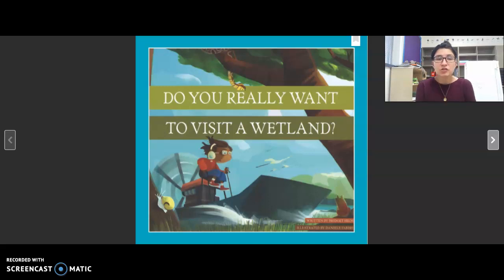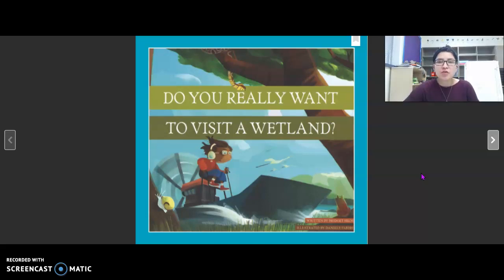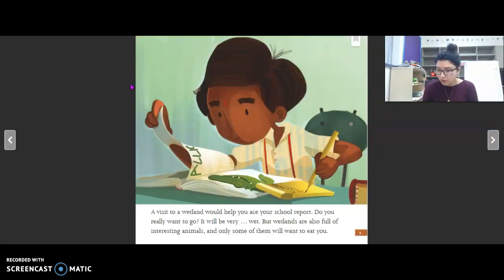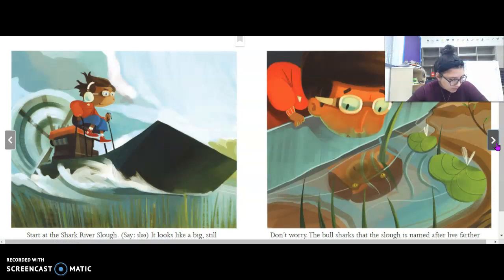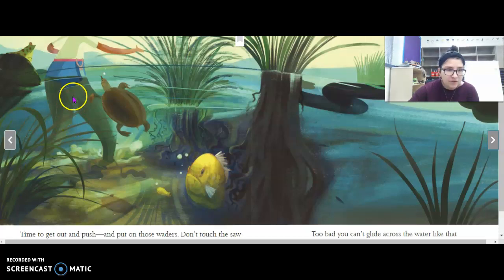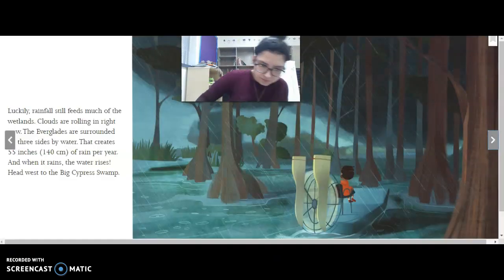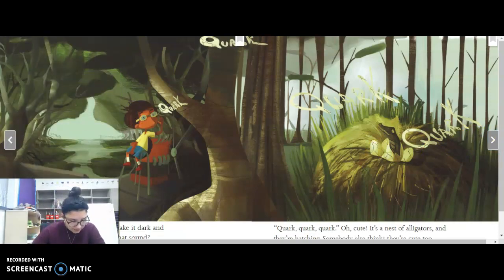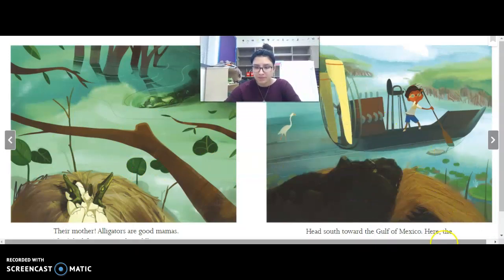Do You Really Want To Visit A Wetland? 5/14